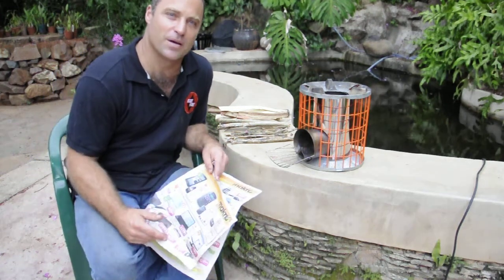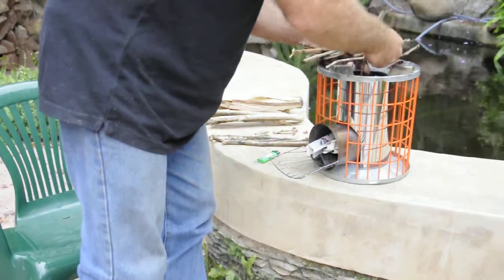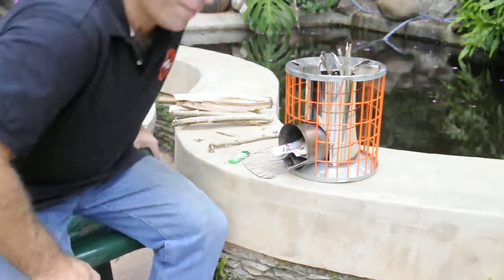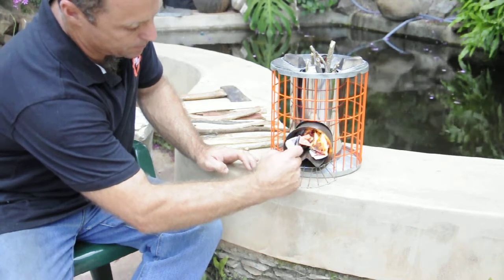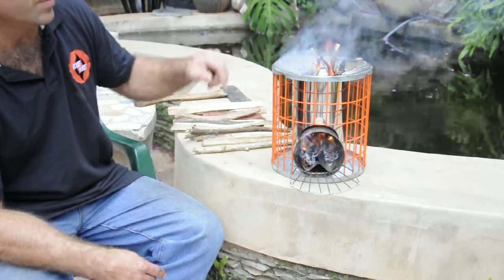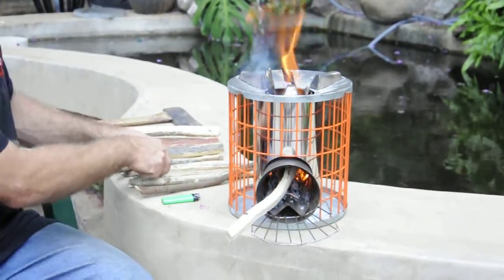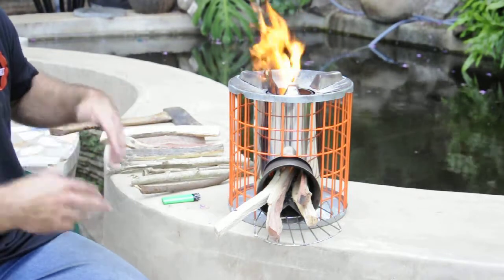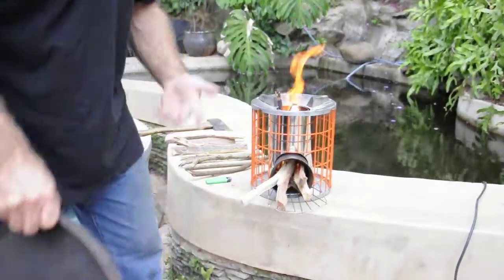Rocket Works Instructional - Lighting the Zama Zama Wood Stove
The Rocket Works wood stove has taken high grade stainless steel and transformed it into a product, which is improving the health and lives of billions of people around the world.

It is also playing an important role in the fight against global warming, deforestation and decreasing our human carbon footprint.

The Rocket Works wood stove is unsurpassed in efficiency, sustainability and impact on the environment.